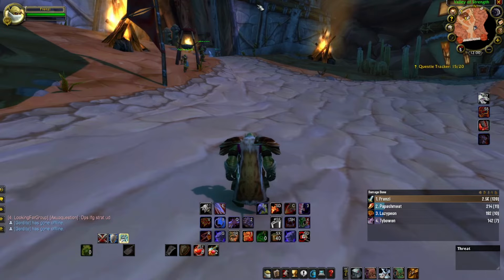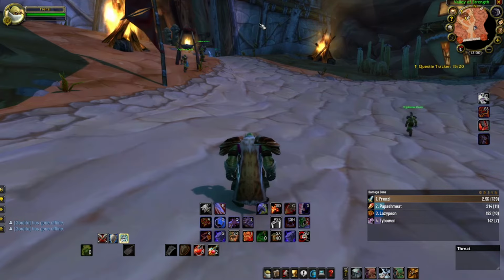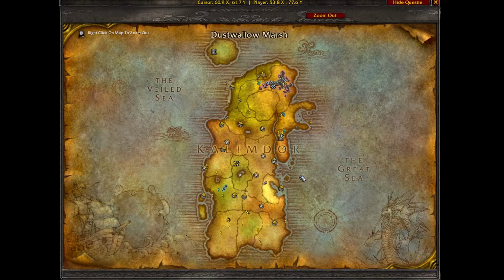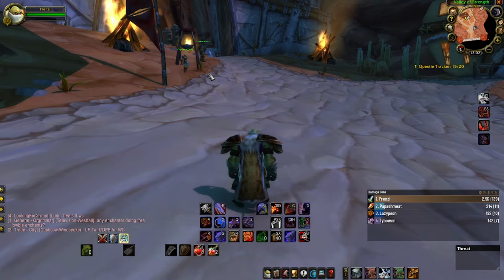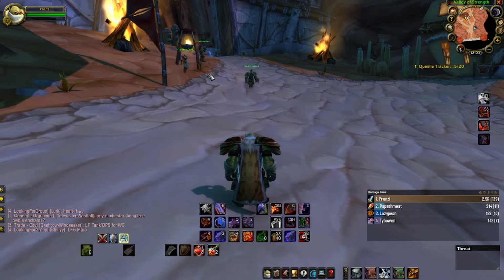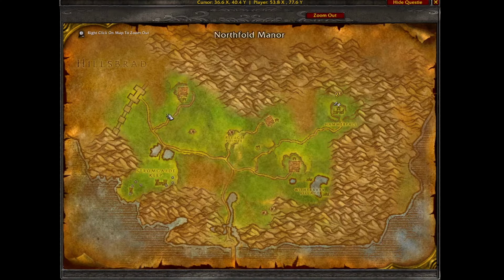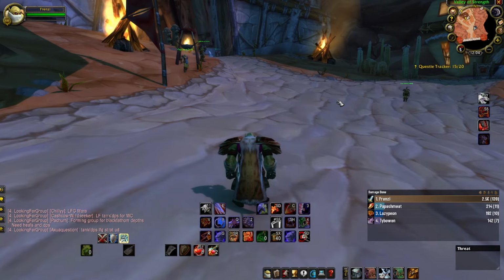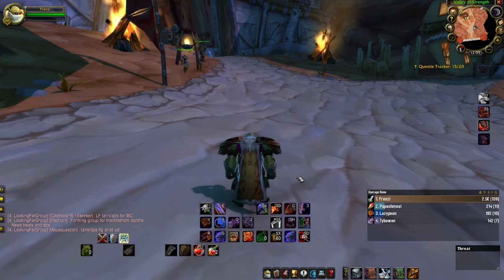7 EASY LOW LEVEL GOLD FARMS | WOW CLASSIC ERA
With the huge influx of new players coming back to WoW Classic Era, I decided to give you guys a few items you should be farming up to get some money flowing!